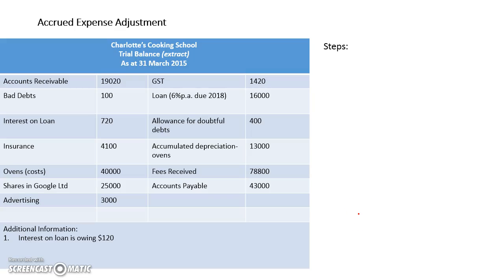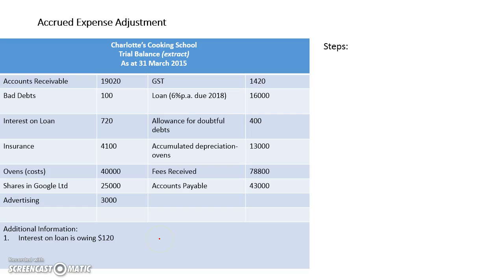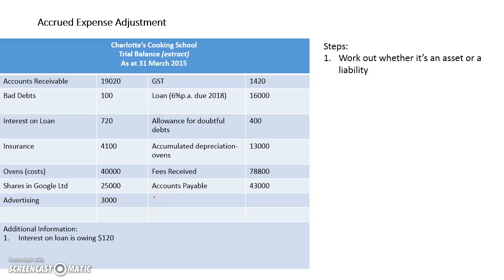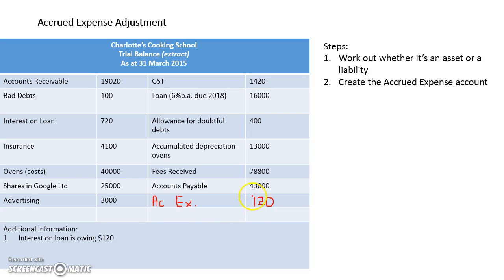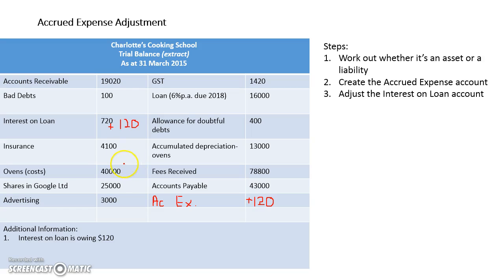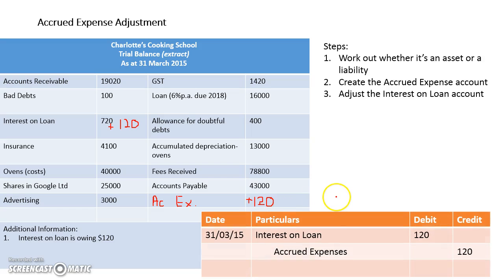Accrued Expense Video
A quick video showing how to process Accrued Expenses in Level 1 and 2 accounting.